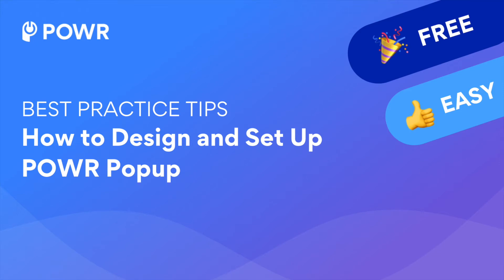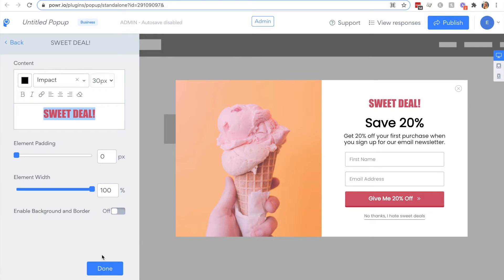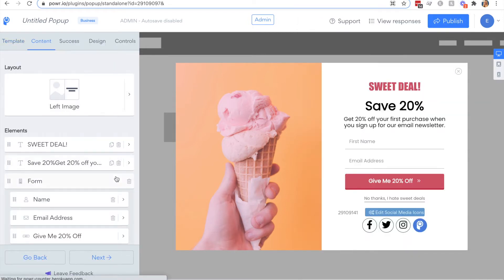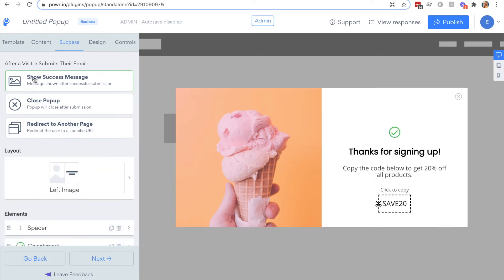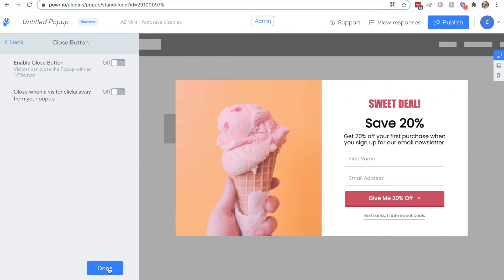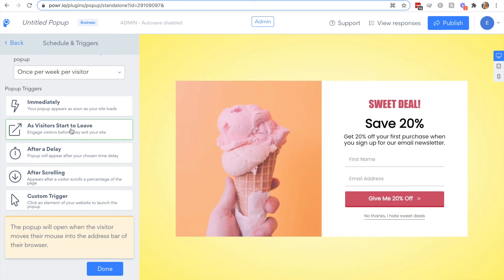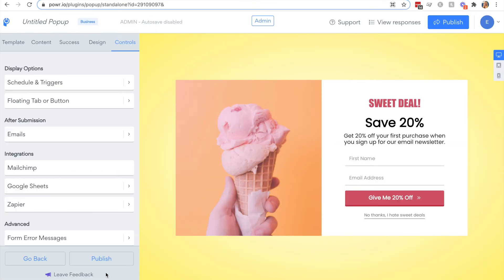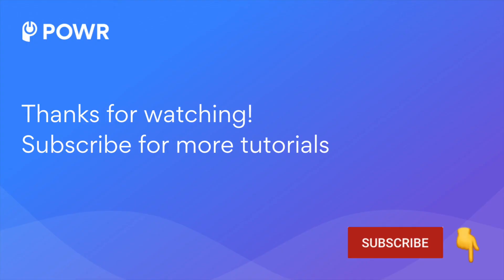Best FREE Popup for Website (2021)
Learn best practice tips for how to create, customize and set up a popup for your website.

- Create your perfect mailing list sign up popup or newsletter signup popup and collect email addresses in your own personal dashboard.
- Create a Shopify popup for special promotions with a coupon that your customers can copy on click.
- Create a 'welcome mat' with a full screen popup.
- Add a phone number element to collect phone numbers for your SMS marketing campaigns.
- Collect feedback with a survey popup, or add clickable images (like emojis) to gather feedback and reviews directly from your popup.
- Fix your popup to the top or bottom of your site, or in the corner of your page so your customers see the popup on every page.
- Send a customized autoresponder welcome email that sends automatically when a user signs up through your popup.
- Hide the ‘Close’ button so that your customer has to engage with your popup.
- Highly customizable design: change your popup background color, use full-screen window or small popup window, add borders to your popup, pick custom fonts, and more.
- Supports text in any language.
- Mobile responsive on any device.
- Get instant access to 60+ POWR apps.